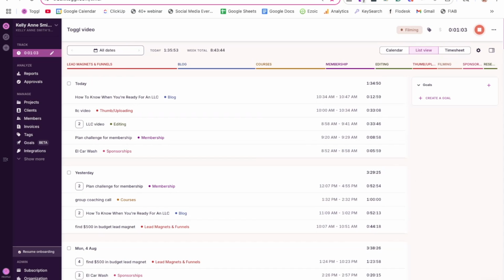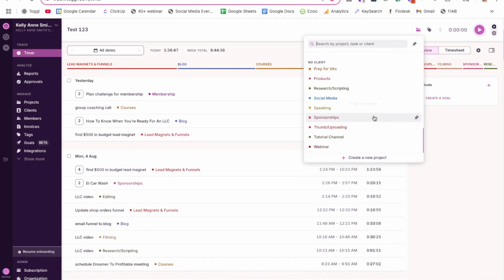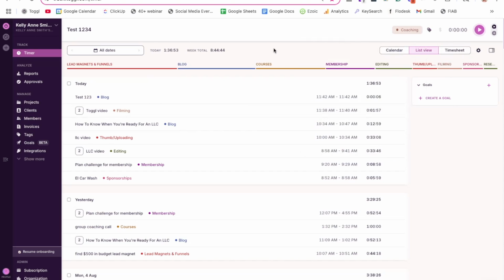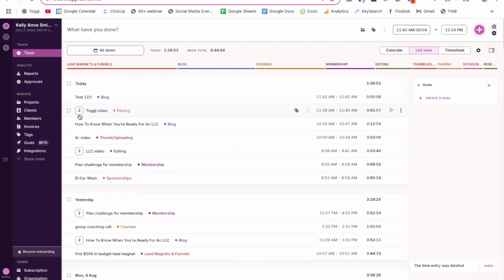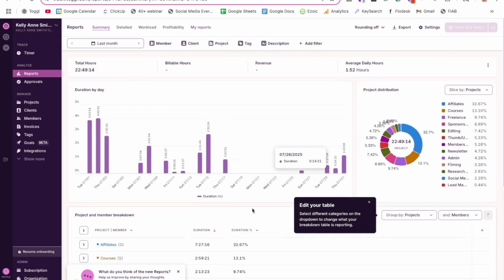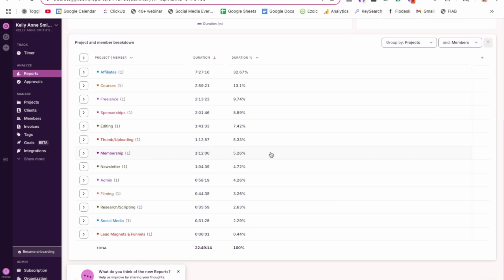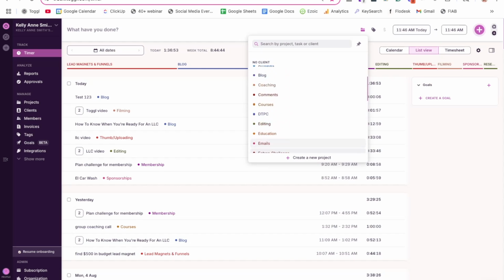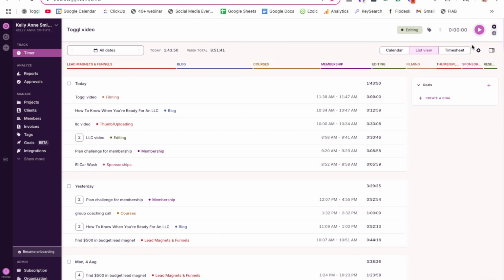How I use Toggl to Track my Time for my Online Business as a Content Creator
If you’re a content creator or online business owner, time is your most valuable asset. In this video, I’m sharing exactly how I use Toggl to track my tasks, manage projects, and stay productive without burning out. Whether you’re creating content, managing clients, or handling admin work, Toggl makes it easy to see where your time really goes so you can work smarter, not harder. I’ll walk you through my personal Toggl setup, how I organize projects, and the reports I use to make better business decisions. Perfect for freelancers, coaches, and entrepreneurs who want to maximize productivity and boost income through smarter time management.

📝FREE Guide to figure out what side hustle you'd thrive
Use my ThriveCart affiliate link and I'll give you a set of templates, walkthrough videos, and my course on how to use ThriveCart for free, plus 50% off your lifetime account